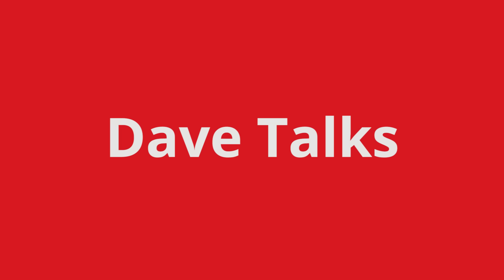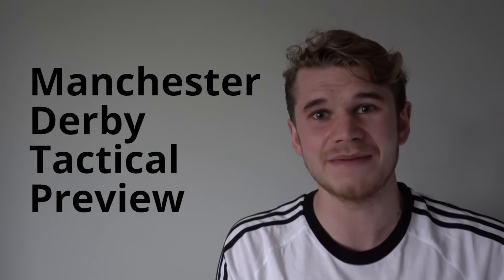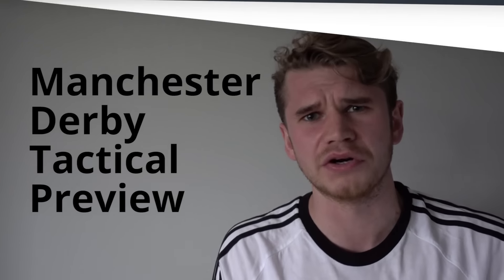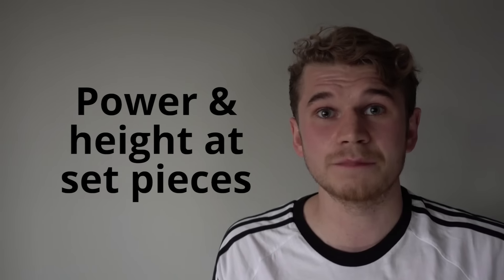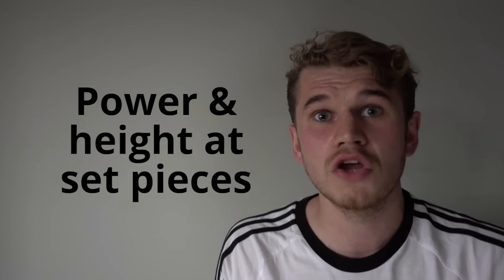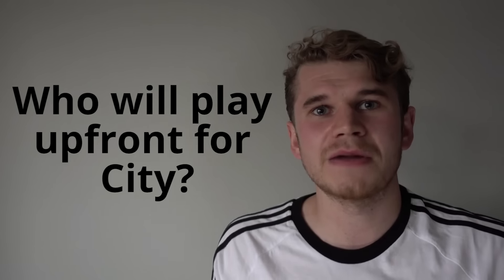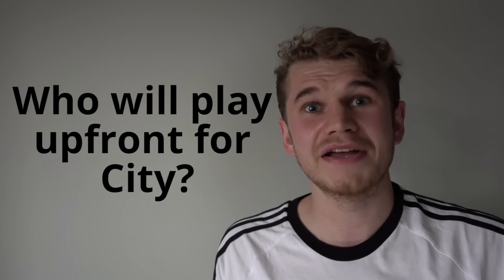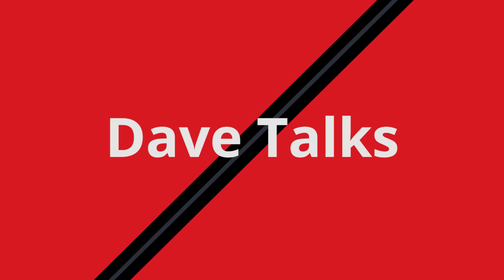Mourinho vs Guardiola | Manchester United vs Manchester City | Tactical Preview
Manchester United play Manchester City in the Premier League on Saturday. Here are my tactical preview

1. Pep’s use of inverted full-backs could be exploited by United

2. Underlapping free 8’s

3. Stop Pep playing out from the back

Get your comments in below and get involved in the debate!

Big shoutout to Laurence and Adam for pitch, transitions and general help on this channel.